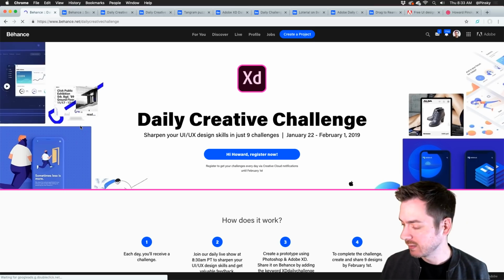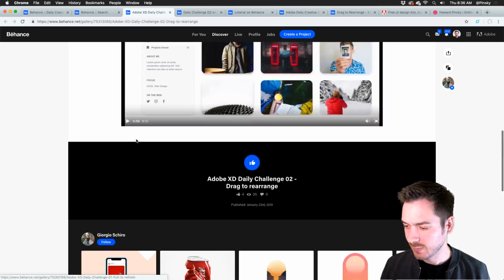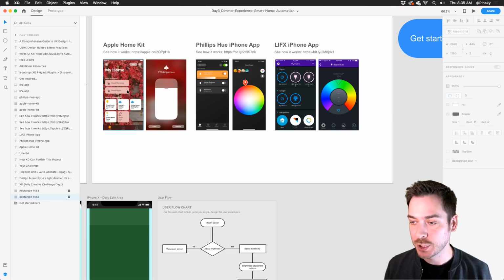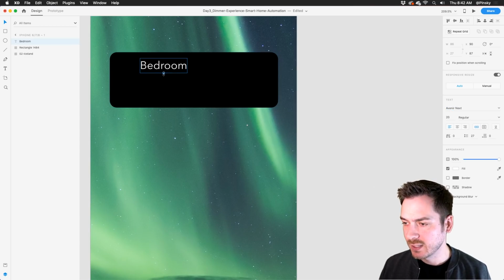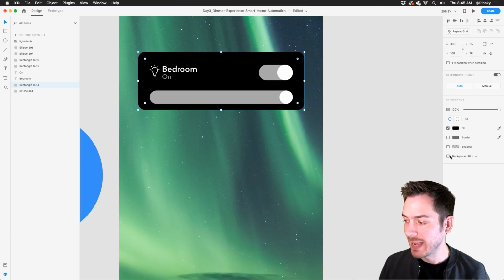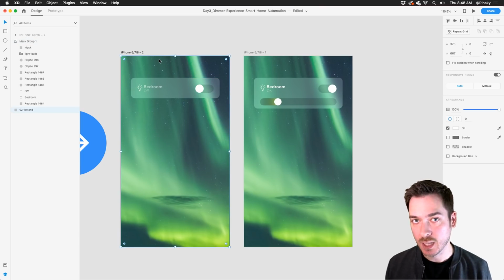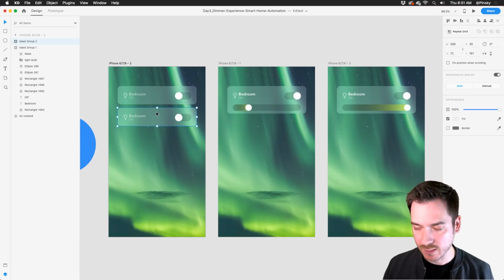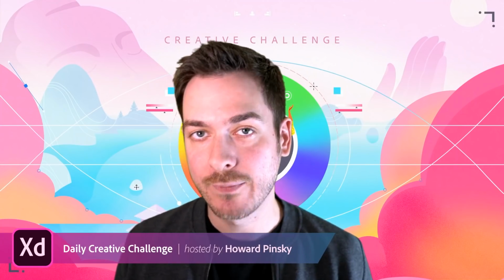Adobe XD Daily Creative Challenge #03 | Adobe Creative Cloud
Join your host Howard Pinsky every morning at 8:30am PT. He’ll show you how to approach each challenge using Adobe XD. Complete 9 challenges before February 1st and you’ll be on your way to sharpening your skills. Get your questions answered, see what the community is creating and get feedback on your work - see you there!